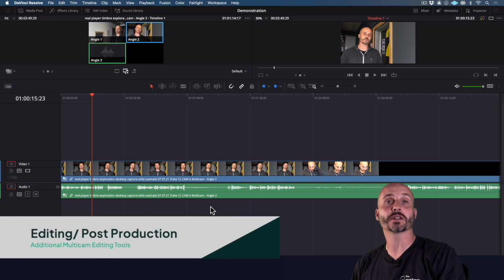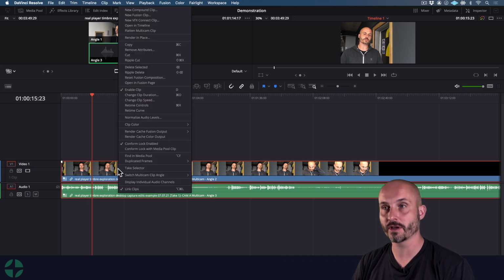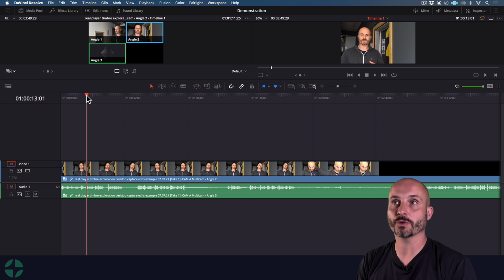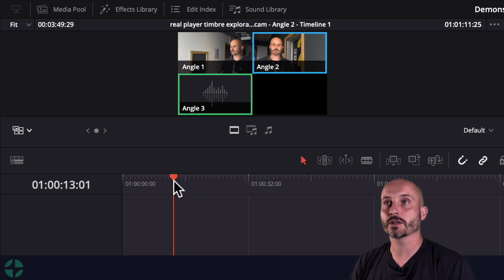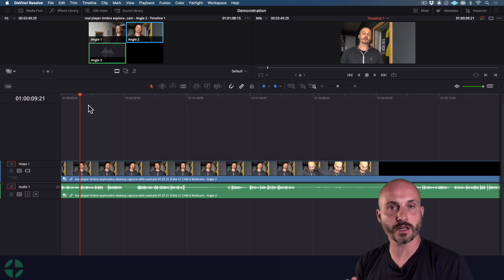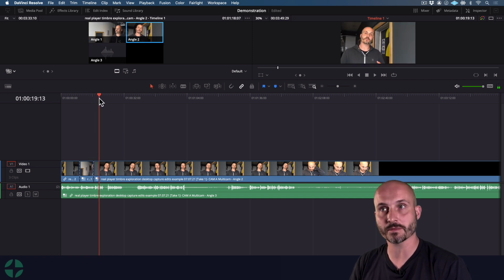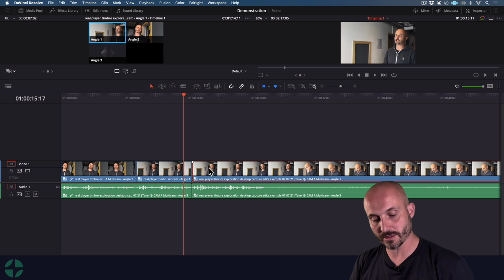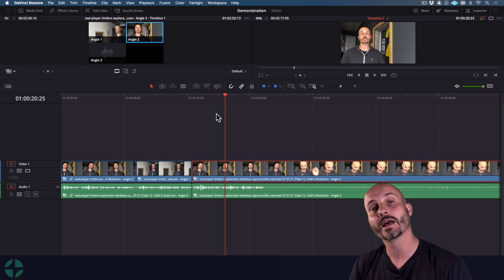Additional Multicam Editing Tools